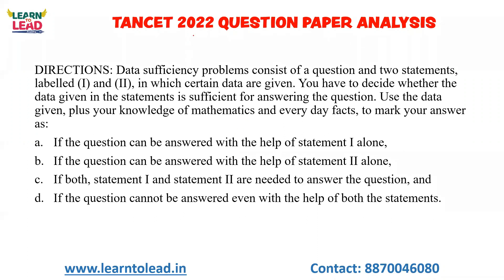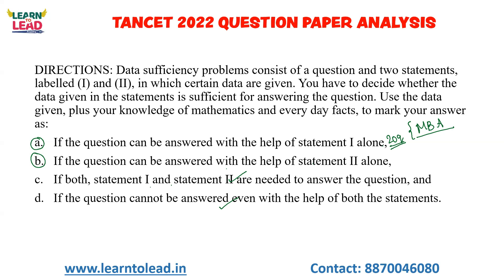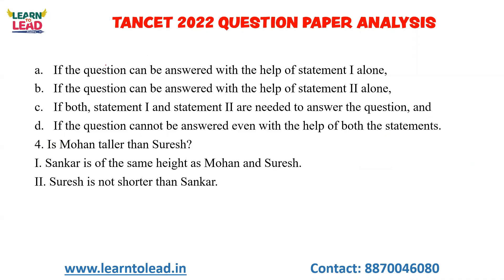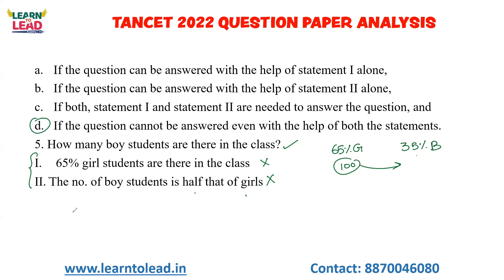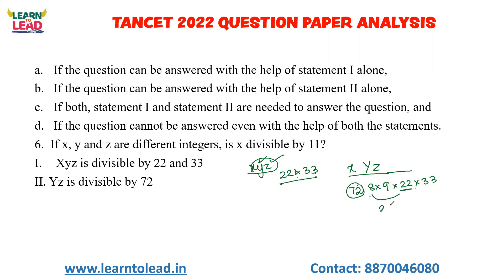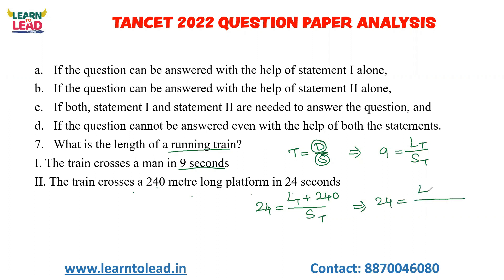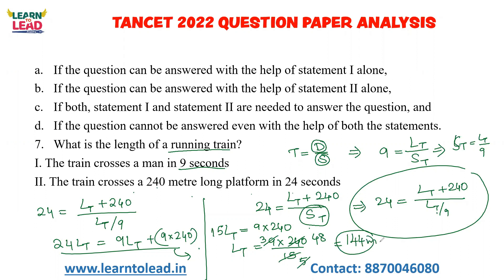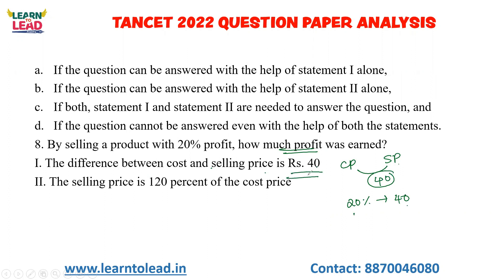TANCET 2022 MBA | Official Question Paper | Data Sufficiency | Part 2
Hello Students,

 50 Hours Online Crash Course begins from March 6th 2023.

In this video we have discussed TANCET 2022 MBA Question Paper Data Sufficiency questions.  The questions are based on the topics like Blood Relation, Syllogism, Coding and Decoding, Time, Speed and Distance, Boats and Streams, Train based problems, Time and Work, Average, Alligations, Percentage, Ratio

Applications for Tamil Nadu Common Entrance Test (TANCET) 2023 conducted by Anna University, Chennai on behalf of the Government of Tamil Nadu from the candidates who seek admission to M.B.A., M.C.A. and M.E. / M.Tech. / M.Arch. / M.Plan. Degree Programmes for the academic year 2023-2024 offered at University Departments, University Colleges of Engineering, Regional Campuses of Anna University, Annamalai University, Government and Government Aided Colleges (Engineering, Arts & Science Colleges) and Self-financing Colleges (Engineering, Arts & Science Colleges including stand-alone Institutions) in Tamil Nadu can be registered only through Online. Some Universities and Self-Financing Engineering Colleges may also opt to admit the candidates on the basis of marks obtained in TANCET 2023. Other State candidates can appear for the entrance test, but the eligibility conditions will be stipulated by the admitting authority / University.
In this video we have solved TANCET MBA 2022 Questions.
In Part 3 - the questions are based on Blood relations, Puzzles, Directions, Number Series, Coding and Decoding, Syllogism, and Venn Diagram.
The first 10 questions in Part 3 discussed in this video.
In Part 5 - The questions are based on Articles, Prepositions, Tenses, Conjunctions, and Vocabulary